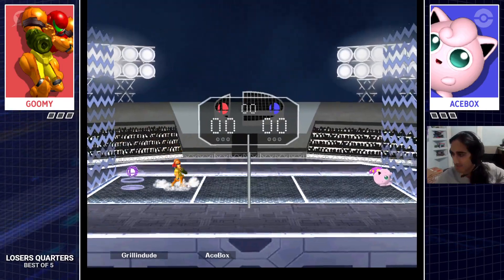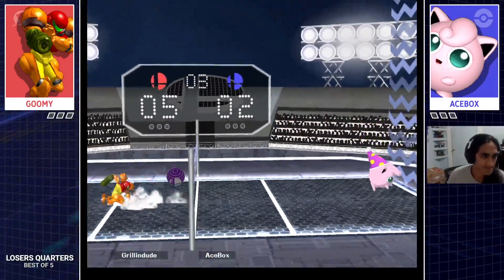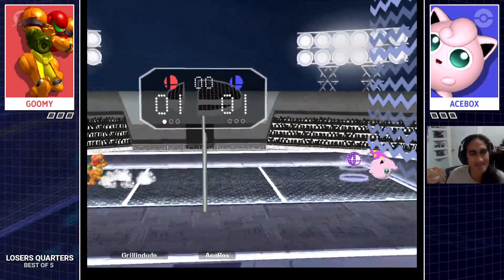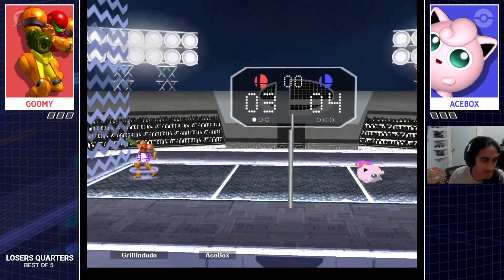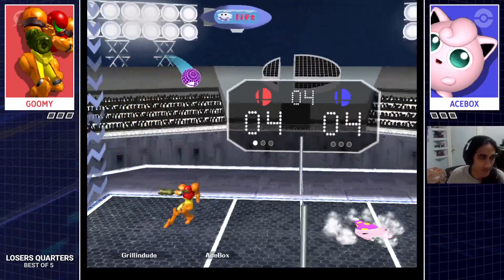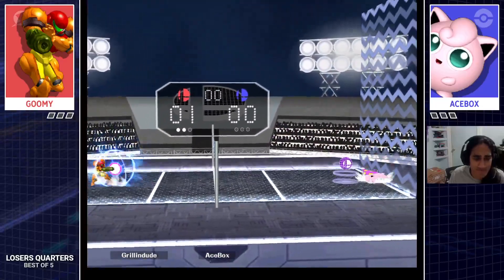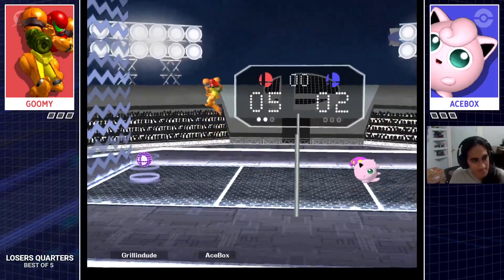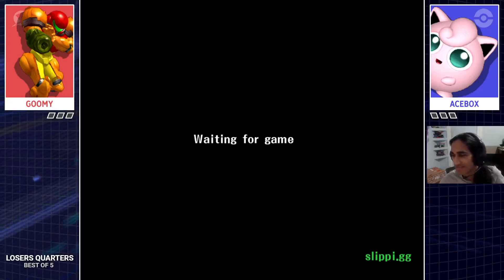Vick's Dair To Spike #16 | Goomy (Samus) vs AceBox (Jigglypuff) | Losers Quarters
Goomy vs AceBox | Bo1 Set

SSBM Volleyball 1v1 Tournament
Melee